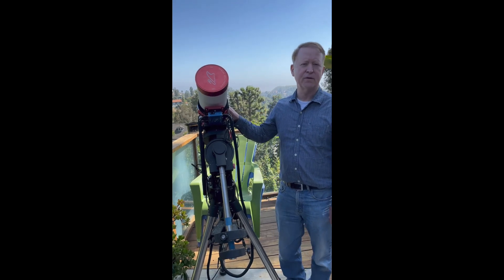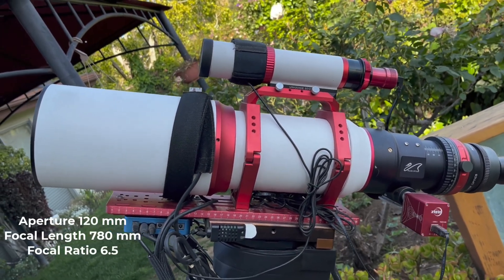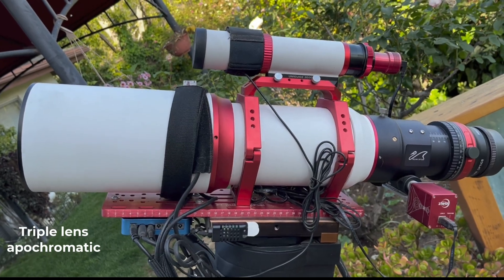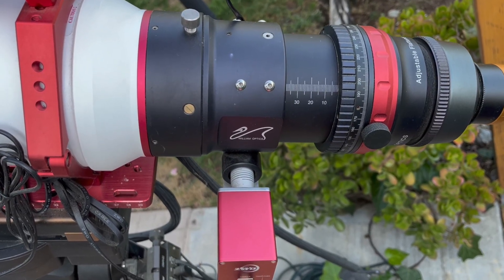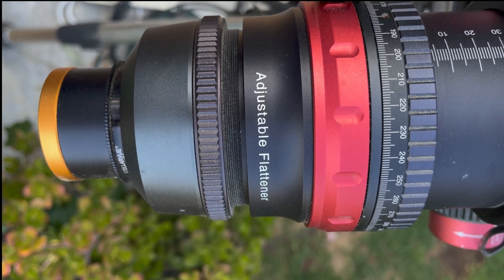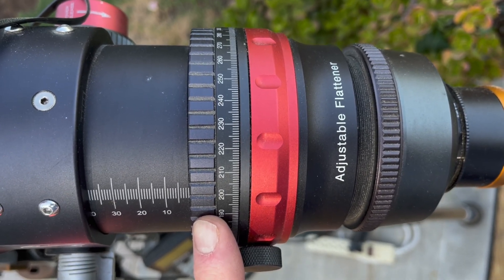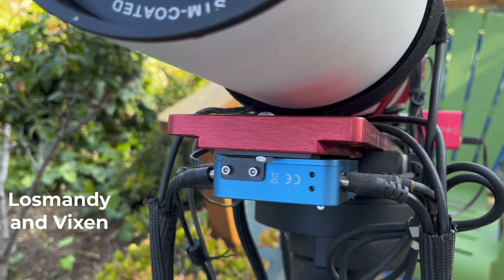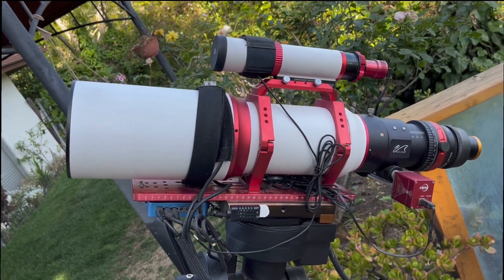William Optics FLT 120 review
Unveiling the William Optics FLT120: Portable Powerhouse or Overkill?
Is the FLT120 the ultimate travel companion for astrophotographers? We take a deep dive into this popular refractor telescope, exploring its astrophotography features.
Is the FLT120 worth the investment?  Find out in our comprehensive review!